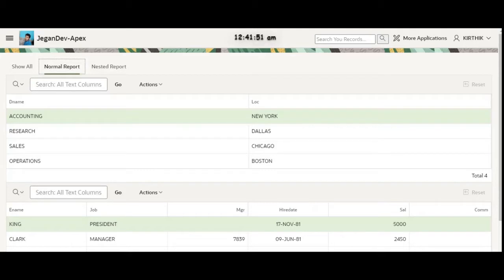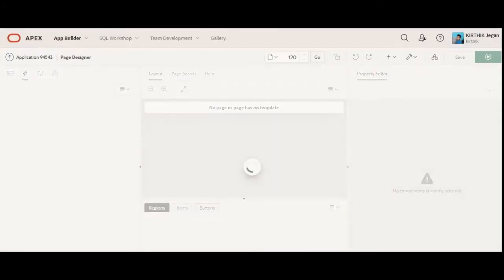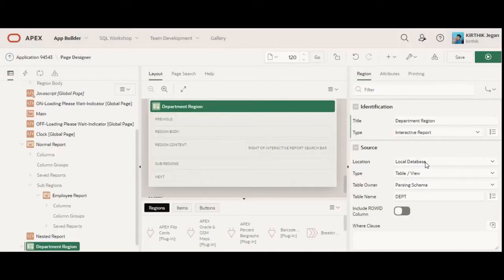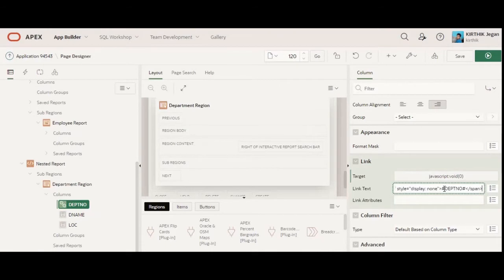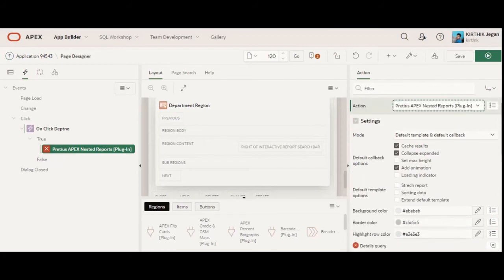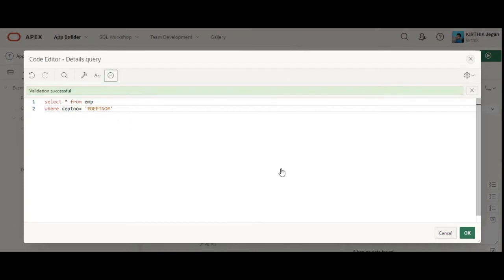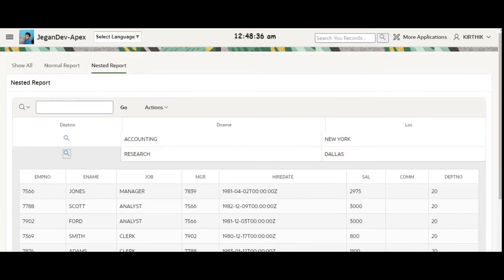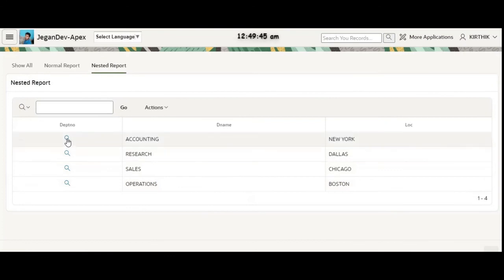Oracle APEX - Nested Reports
This video explains how can we create Nested Reports In Oracle APEX